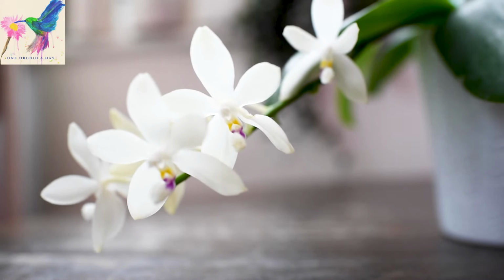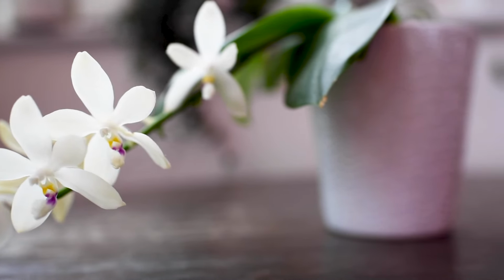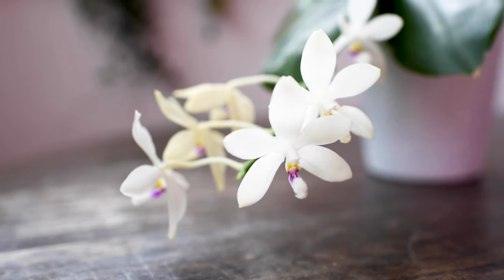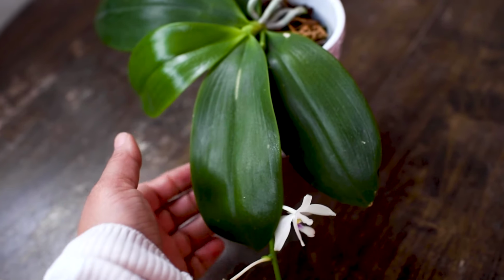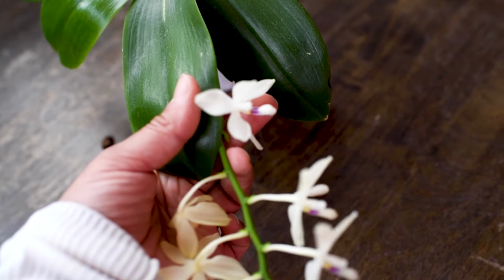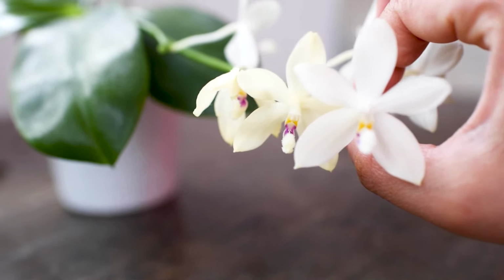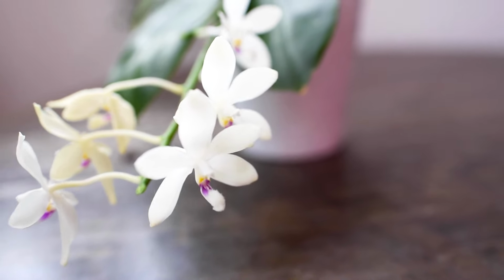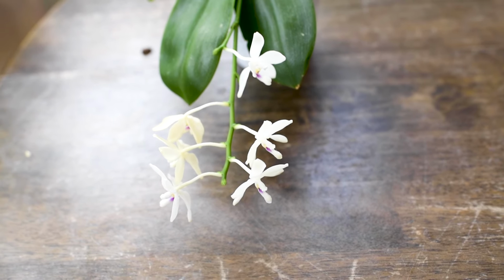The gorgeous Phalaenopsis tetraspis 😍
I am not an expert so I am only sharing some tips learned along the way. I hope you enjoy it.

I have mostly tropical plants and hybrids that thrive in my home environment in London, UK.

Grab a cup of coffee, tea or any favourite drink of yours and let's get this video started.

Transparent Orchid Pot:

Potting mix :
(UK- bark)
(US - Sphagnum moss)

Growing lights:

 🌿Orchids on this video: Vanda sanderiana